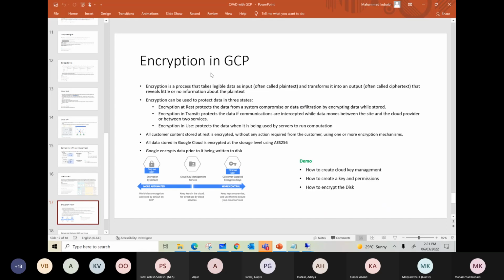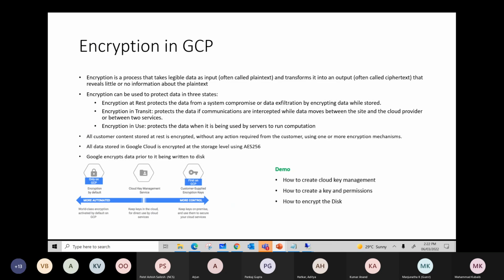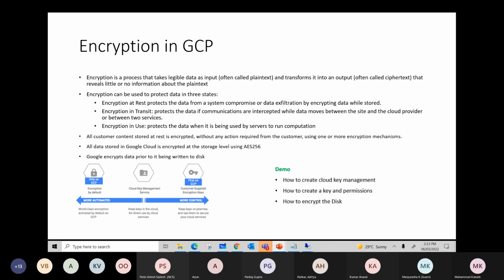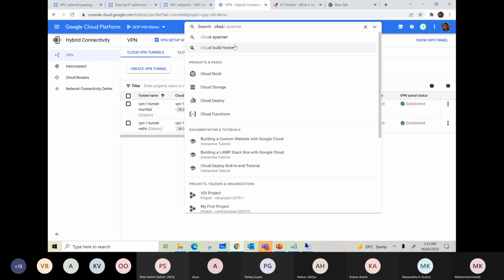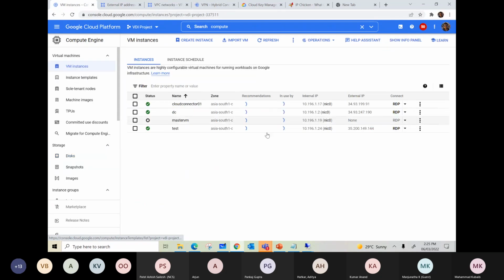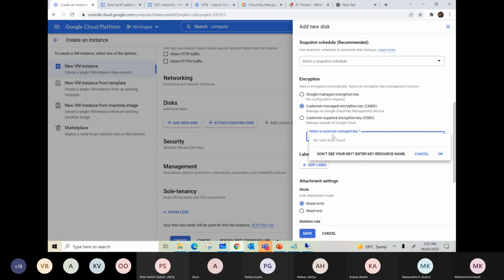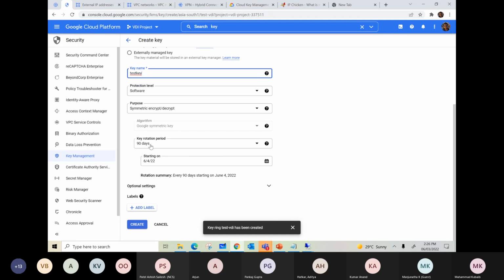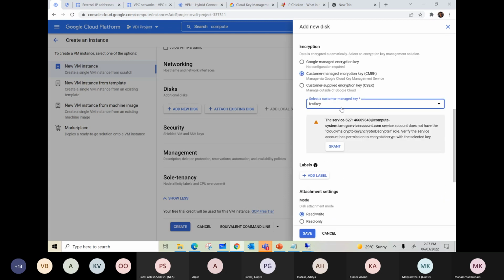Part18 CVAD+GCP Encryption